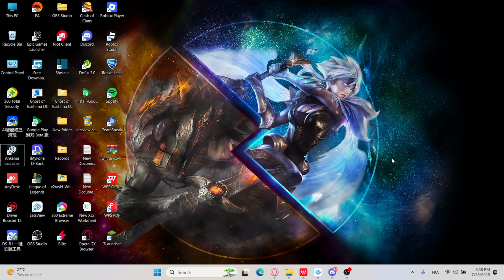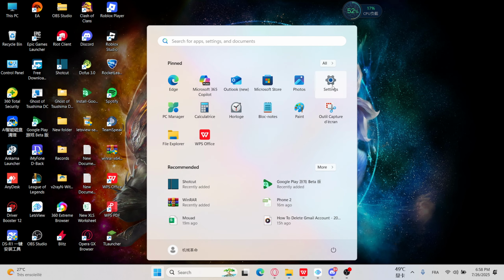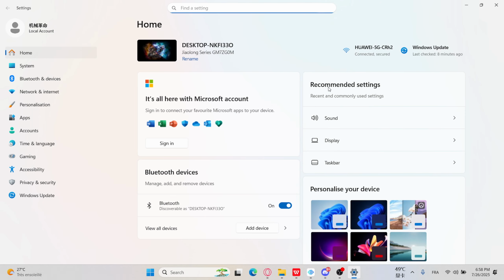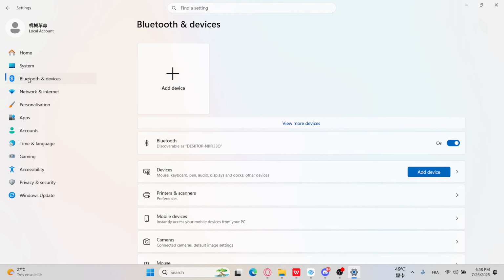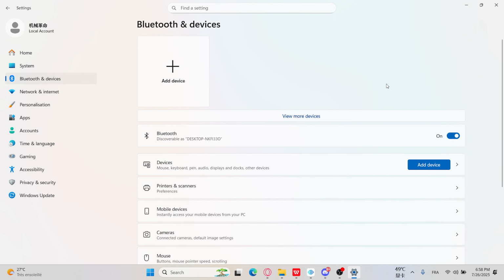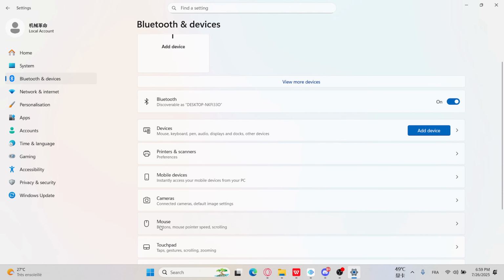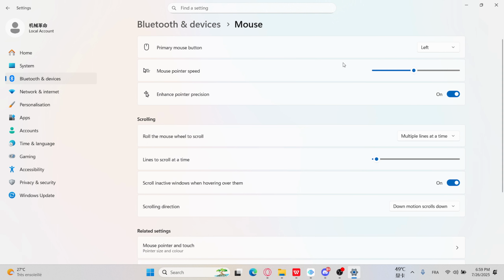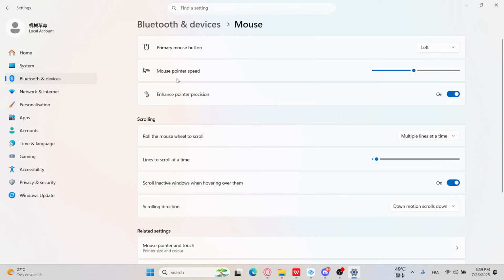How To Change DPI On Mouse Sensitivity | Step By Step Guide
Want to know how to change DPI on mouse sensitivity? In this step by step guide, I will show you how to adjust mouse DPI settings to get the perfect speed and accuracy for gaming or daily use. Learn how to change mouse sensitivity using software, Windows settings, and on-mouse DPI buttons. This tutorial will help you improve your mouse performance whether you are a gamer, designer, or casual user. Watch till the end to easily change DPI and customize your mouse sensitivity like a pro.